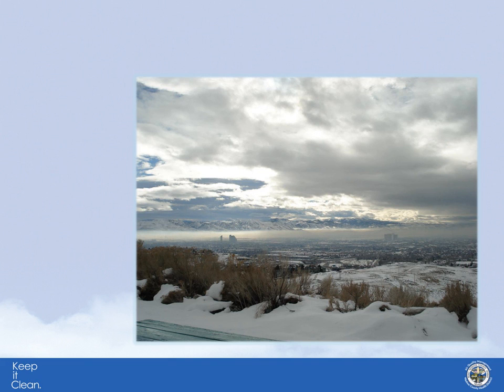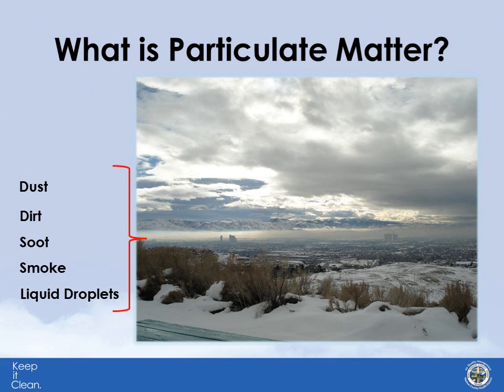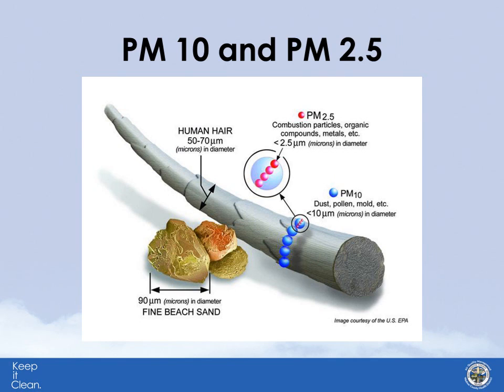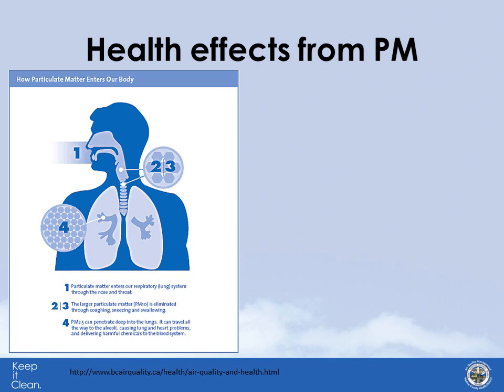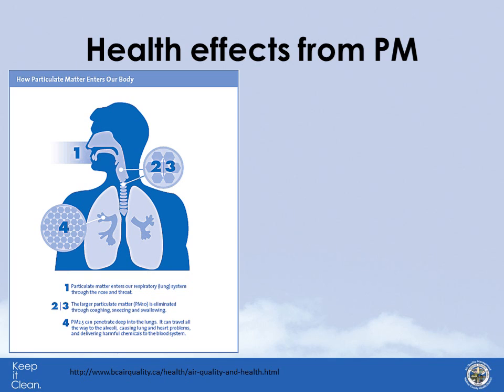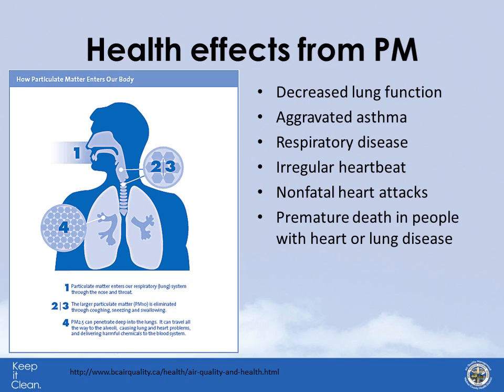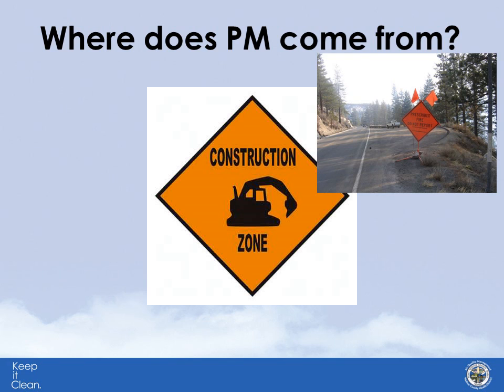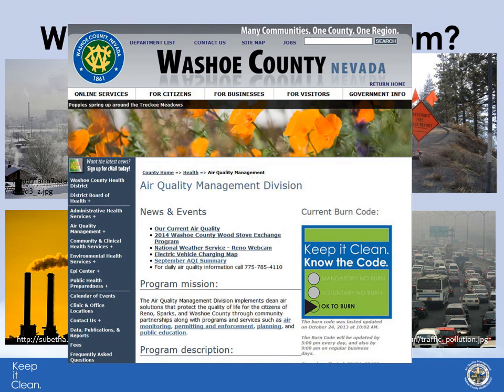What is Particulate Matter?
Educational video about particulate matter, the Reno/Sparks wintertime air pollutant of concern, discussing:

-what particulate matter is,
-how the different sizes of particulate matter compare,
-what the health effects of particulate matter air pollution are, and
-where particulate matter comes from.